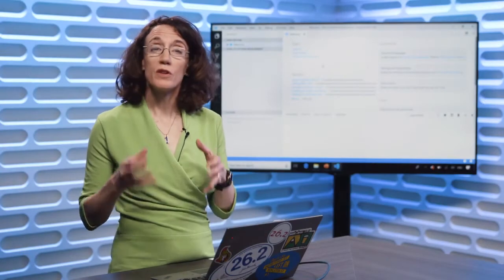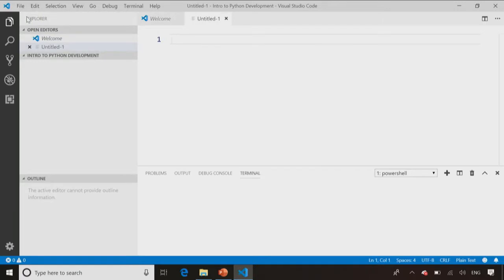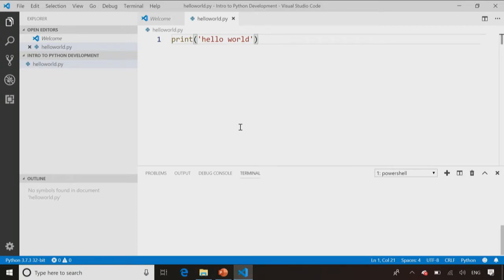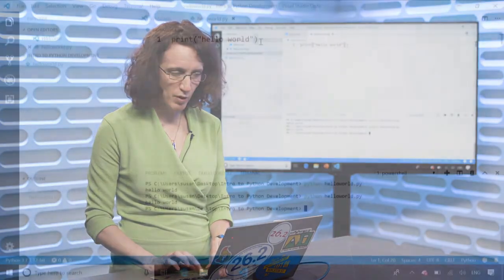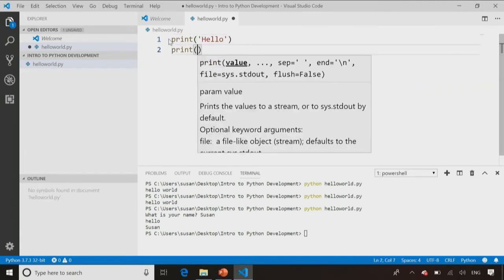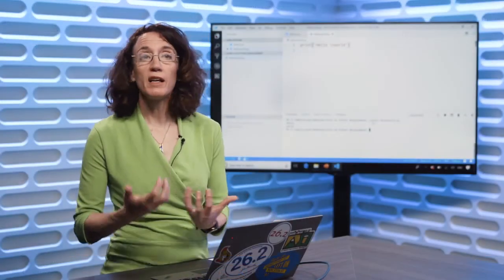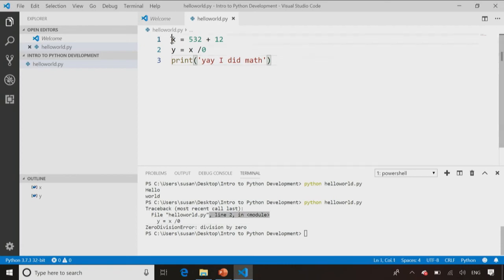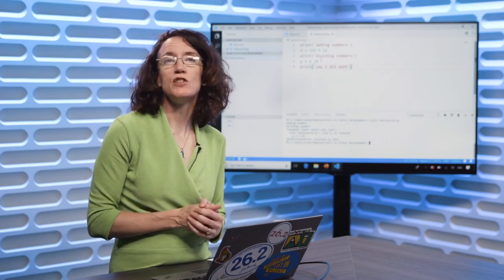Demo Hello World Python for Beginners 6 of 44(AI-人工智慧成發-Python for you)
Microsoft Developer.
Demo: Using print to display information. Full 'Intro to Python' course on Microsoft Learn Sample code